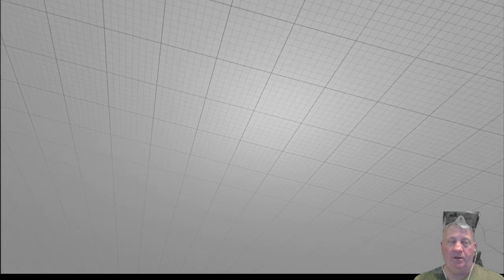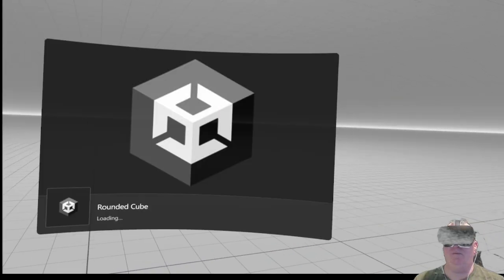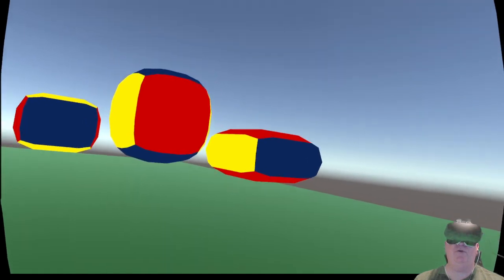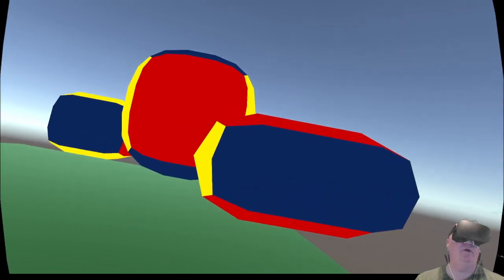Custom Meshes and Rounded Cubes created with C#/Unity in Virtual Reality (VR)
With this video, I ran through Catlike coding's tutorial on creating Ronded Cubes - basically custom shaped meshes done through CS scripting in Unity.